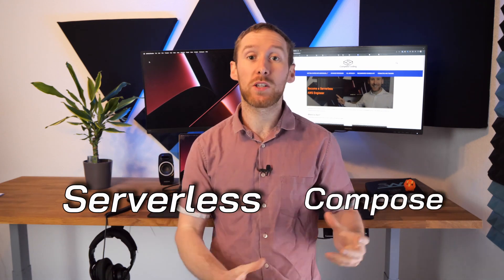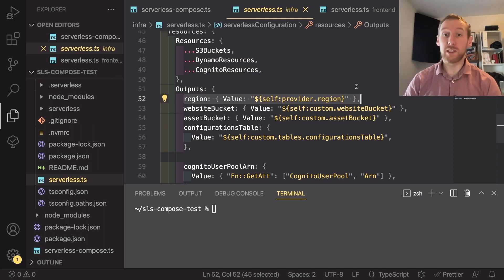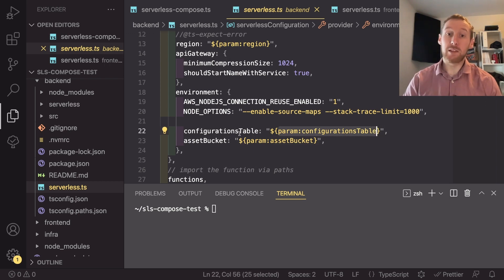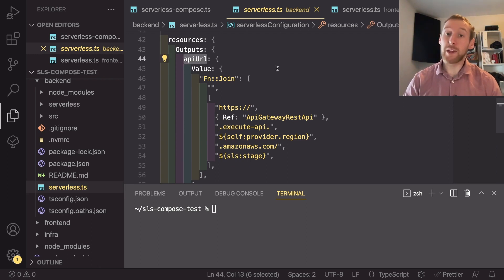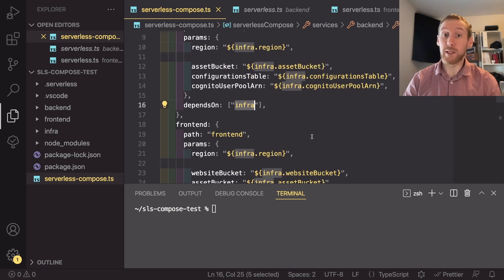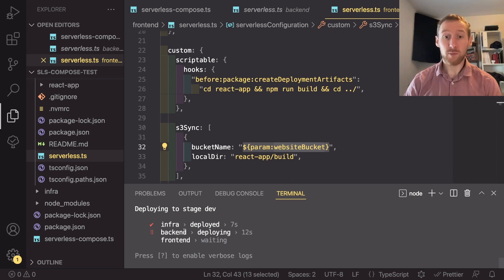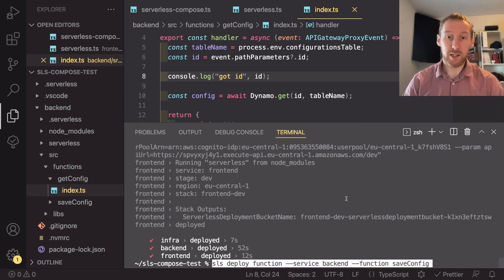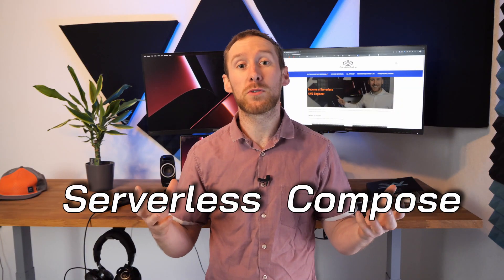Deploy Multiple Serverless Projects with Ease - Serverless Compose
Managing multiple serverless repos can be a pain.

Making sure that they're all deployed in the correct order, storing variables in cloudformation exports and secrets.

Luckily Serverless have just made out lives easier.

0:00 The Pain
0:15 Serverless Compose
1:02 Repo Setup
1:27 serverless-compose.ts
1:47 Infrastructure Service
2:03 Outputs
3:00 Passing Params Around
3:52 Using the Params
5:58 Output API Gateway URL
7:00 Frontend Parameters
7:46 dependsOn
8:38 Frontend repo
9:32 Serverless Deploy
10:09 Verbose logs
11:04 single lambda deployment
12:36 Further advancement
13:49 review